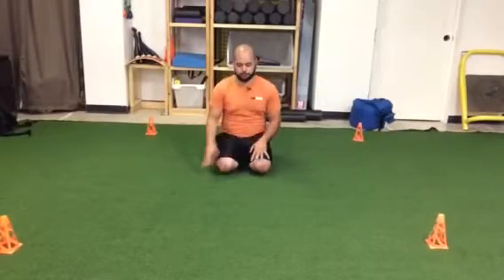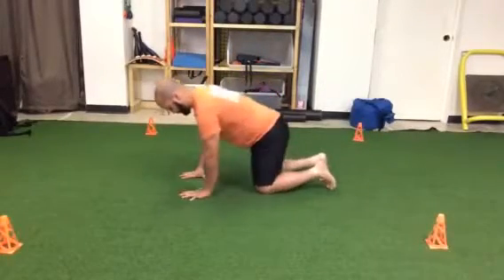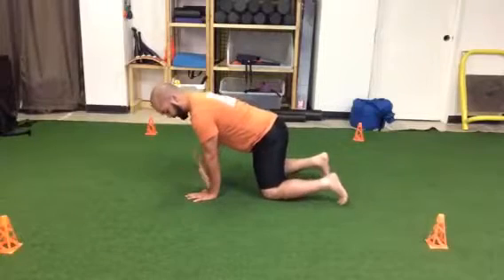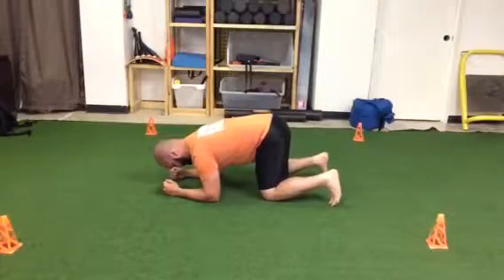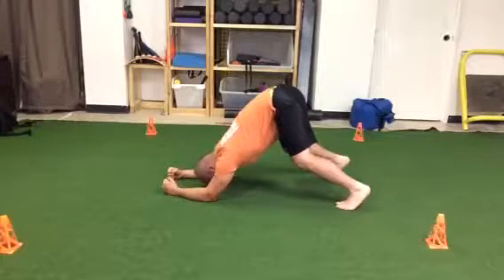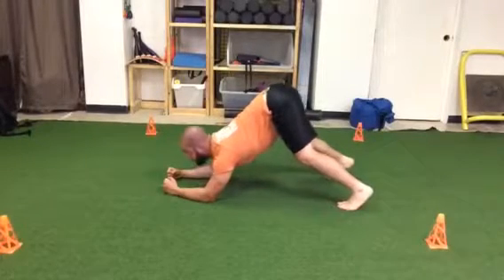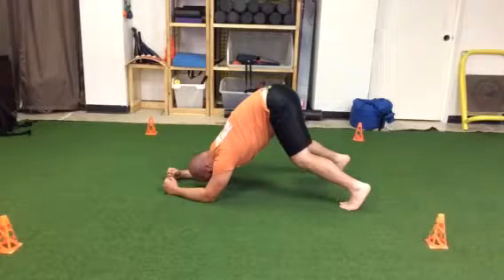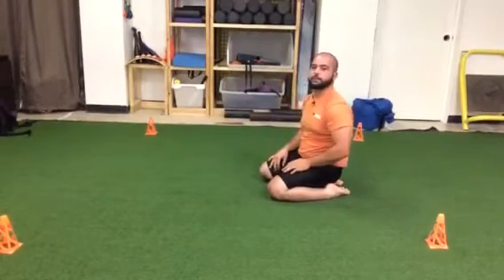Low bear iso